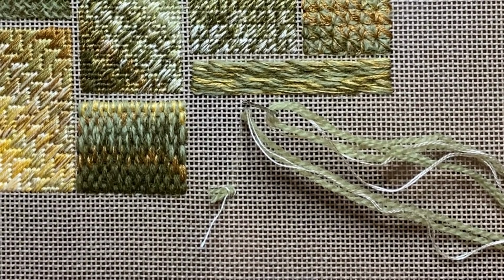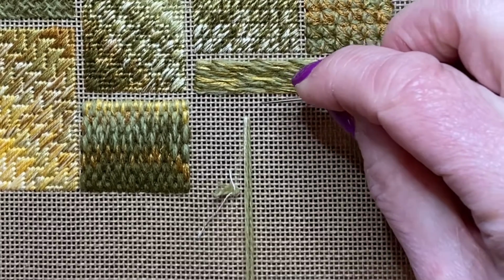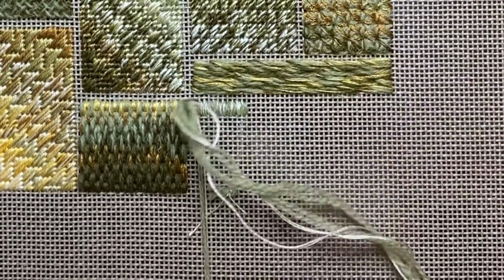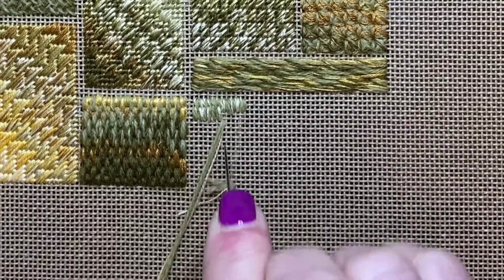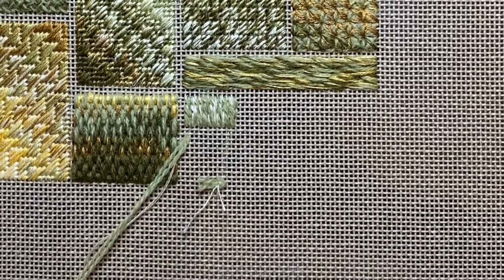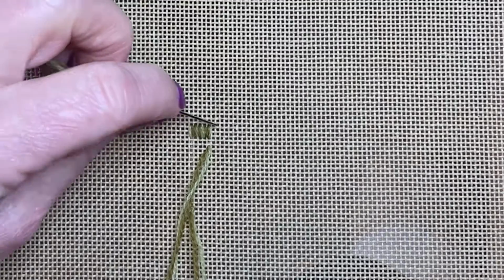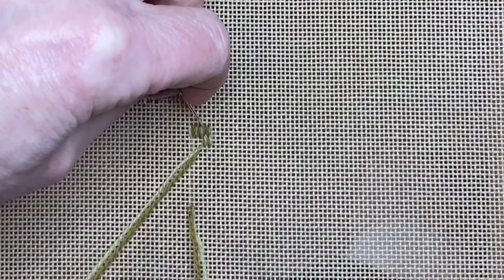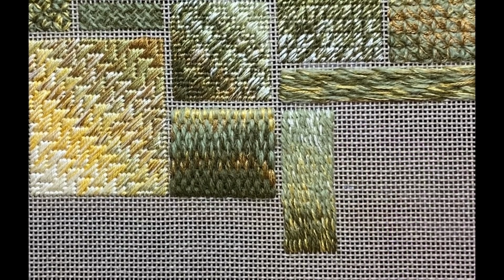12. Encroaching Gobelin Stitch - Canvas Stitches Garden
Encroaching Gobelin Stitch is the twelth of this series of canvas stitches, which make up my Canvas Stitches Garden sampler. There are 22 different Canvas stitches and each video in the series features a different stitch.   If you would like to purchase a materials kit from me to complement the videos, this is available